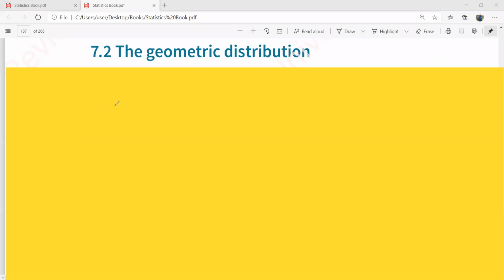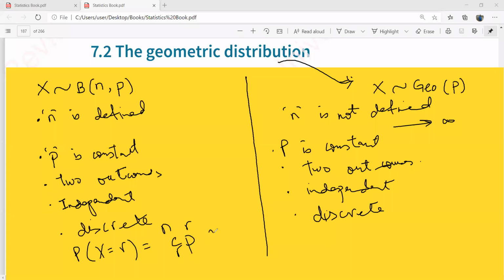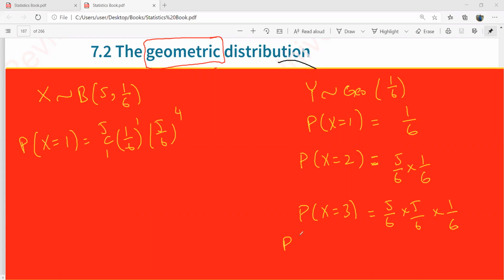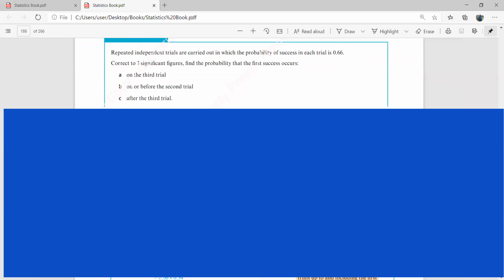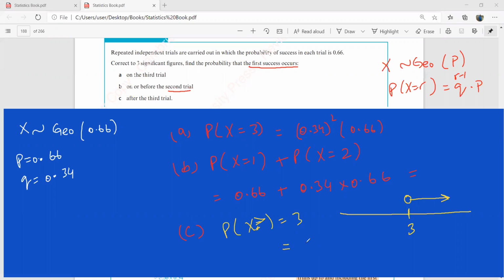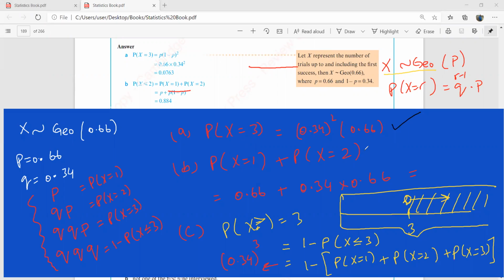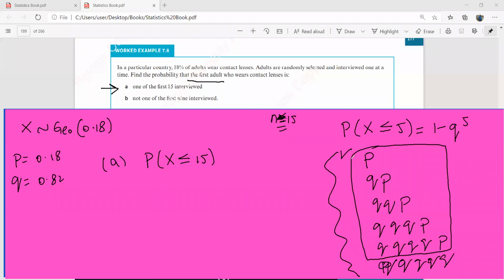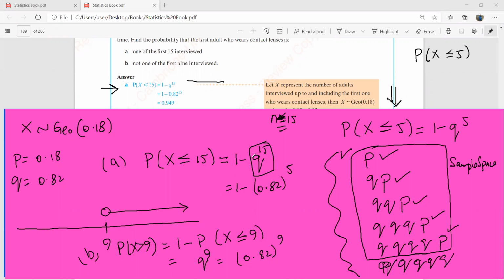|| Geometric Distribution 1|| A Level Statistics/Paper 5 ||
What is a Geometrical Distribution? What are the similarities and differences between a Binomial and a Geometric Dist.?